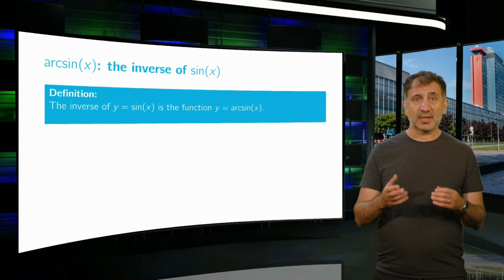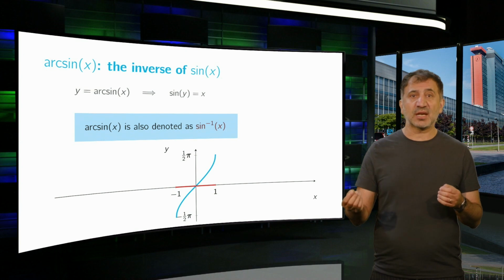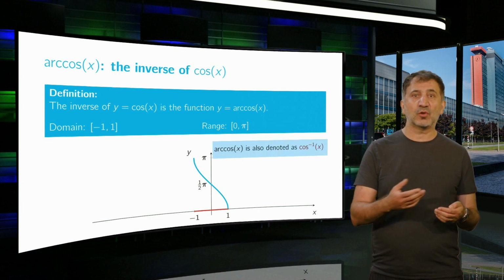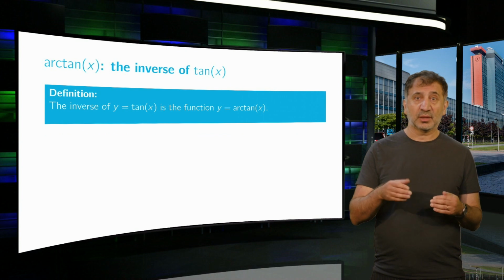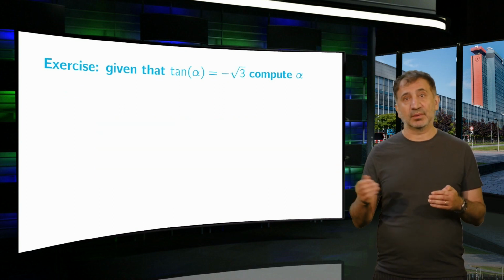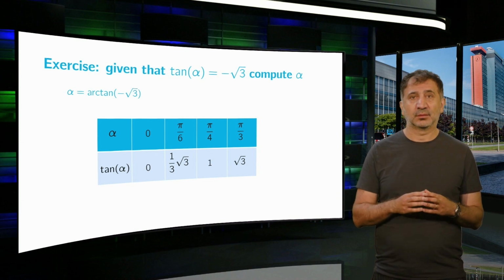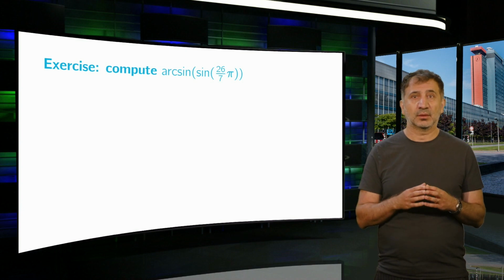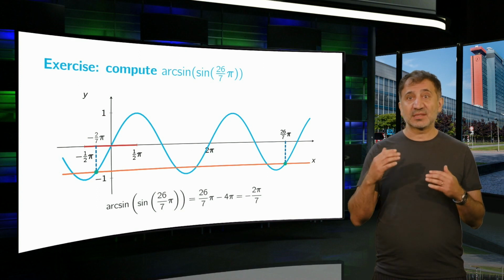MMFE1_2022_Week_1_5_Inverse_trigonometric_functions-video